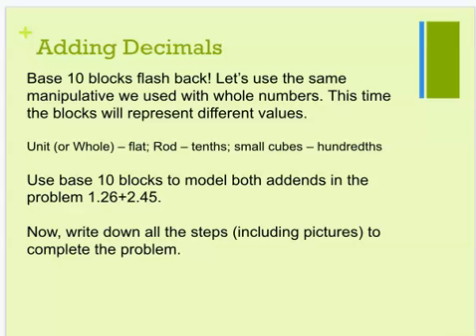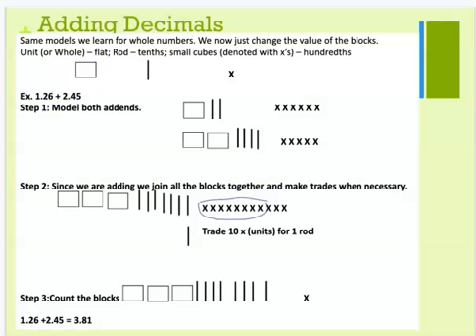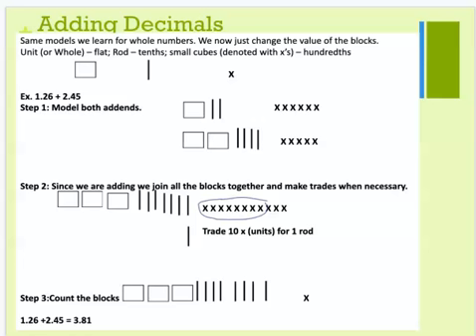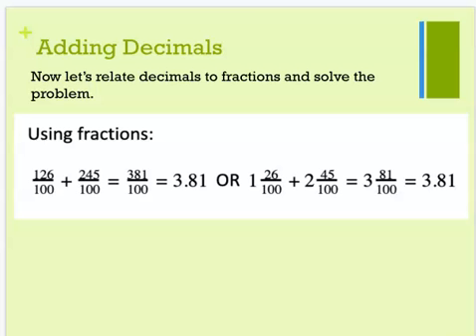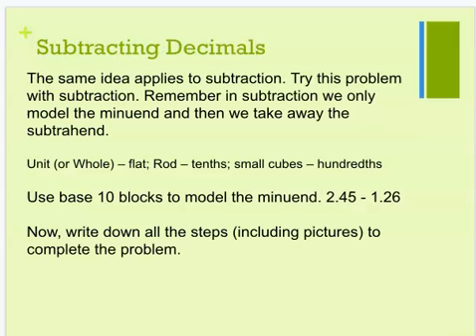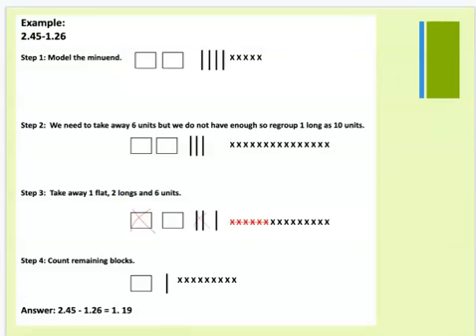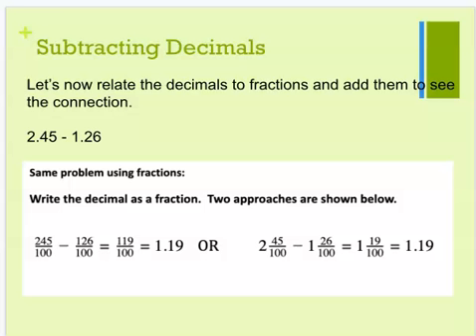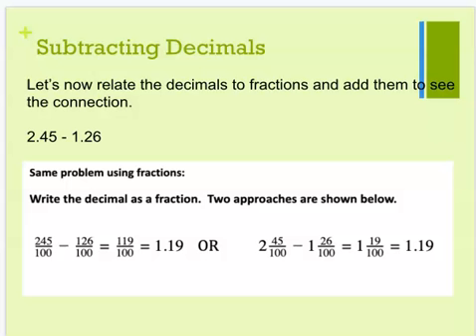MAT 256 F20 Online Adding and Subtracting Decimals